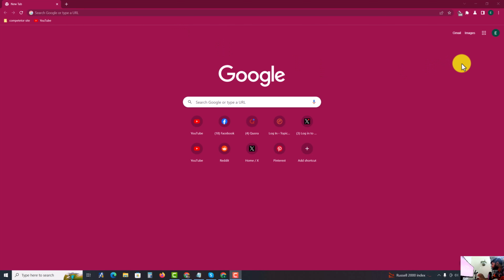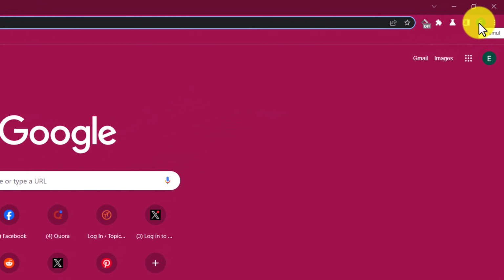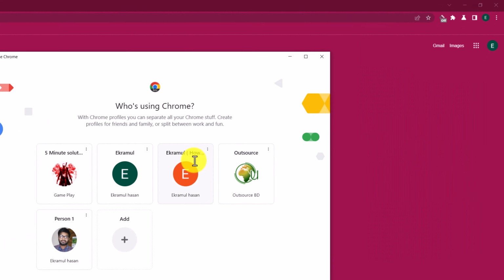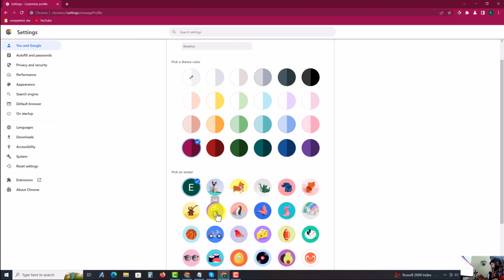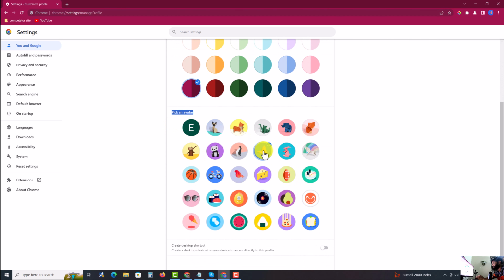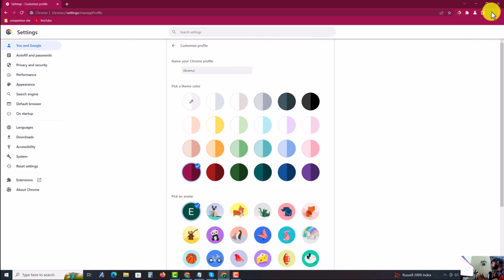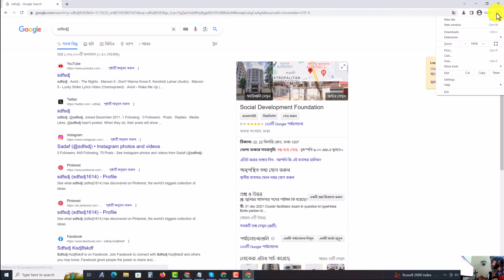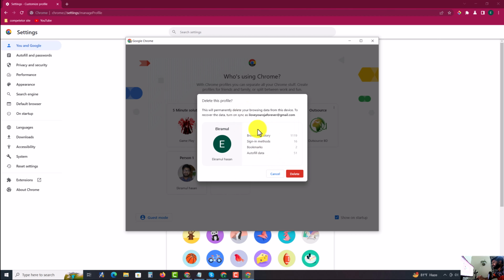How to Remove Profile Icon in Google Chrome Browser 2025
Don't like the user profile icon in the Google Chrome browser? Here's how you can remove the profile icon in Google Chrome.

0:00 Intro
0:20 Change profile icon
1:40 Outro